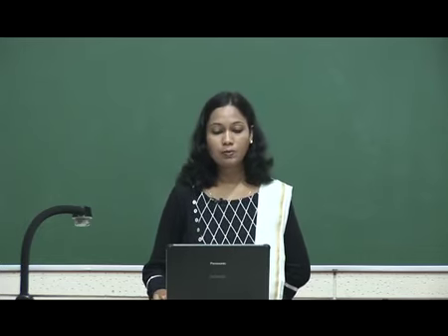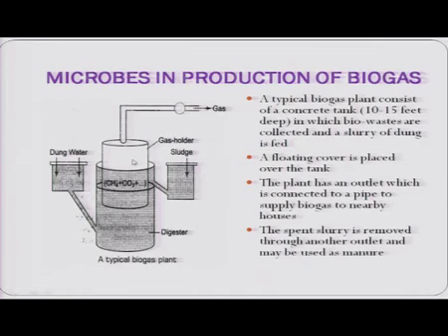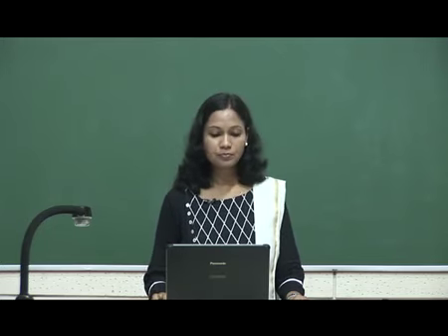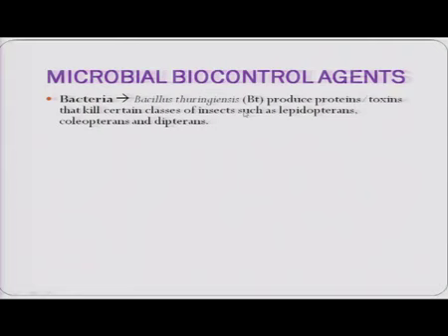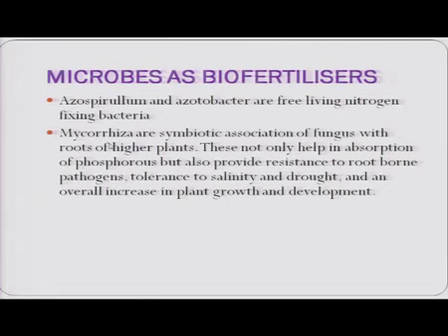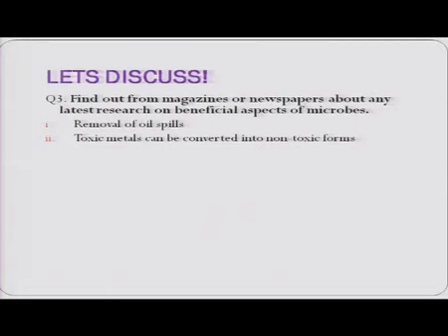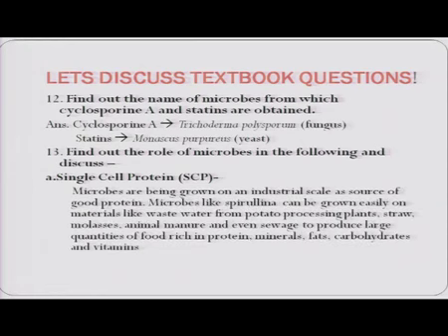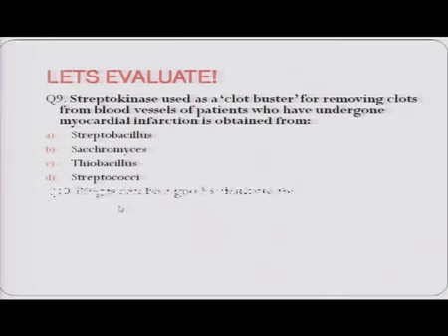Biology Class 12 Unit 10 Chapter 02 Biologyin Human Welfare Microbesin Human Welfare Lecture 2/2